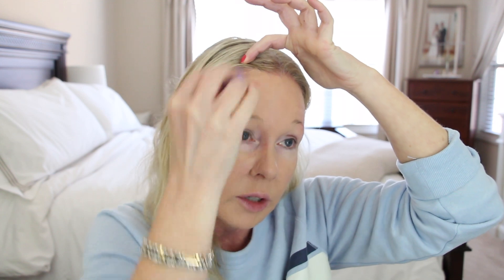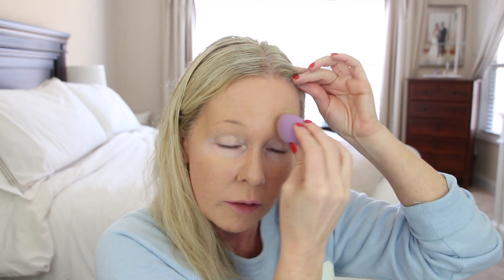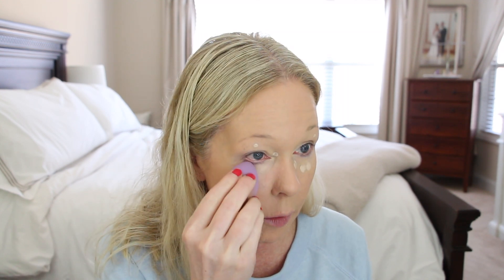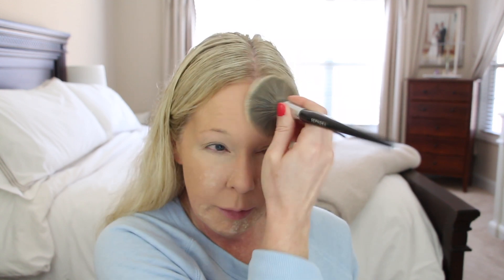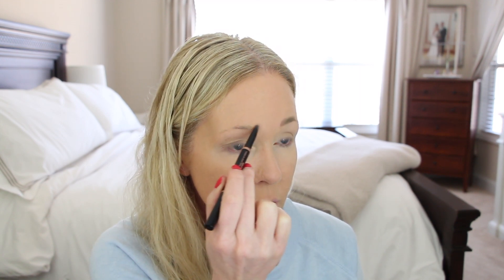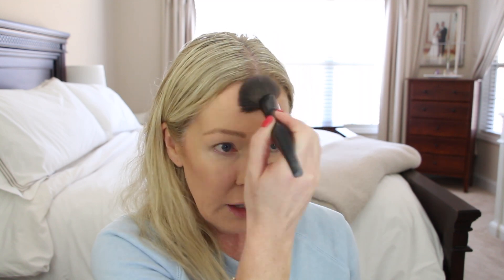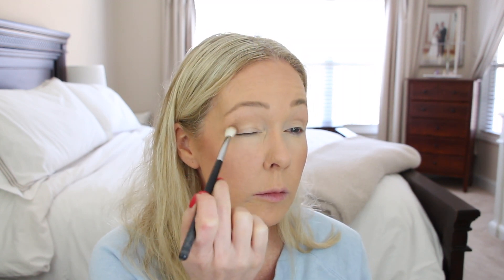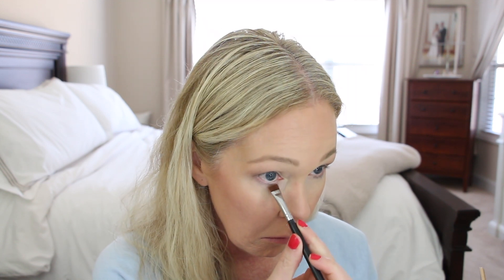GRWM | NEW Tarte Shape Tape Ultra Creamy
In today's Get Ready With Me video I'm sharing the new Tarte Shape Tape Ultra Creamy plus a few tips on how I've been getting my makeup to last.